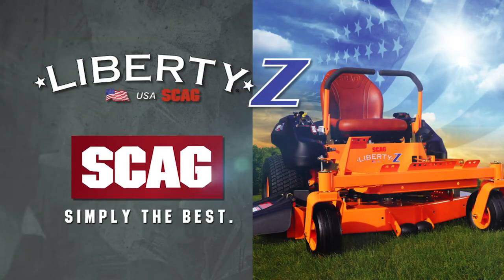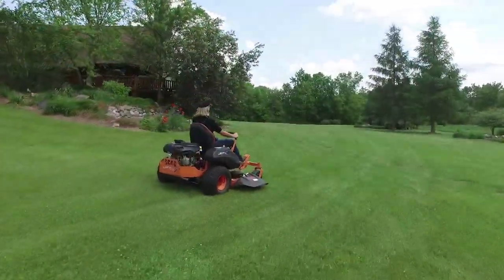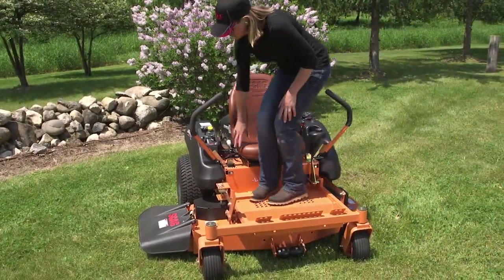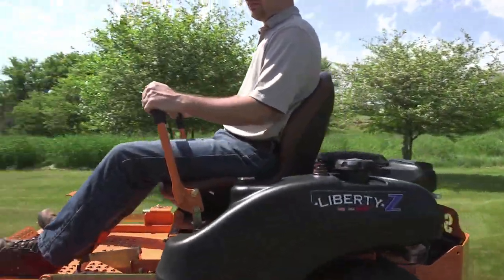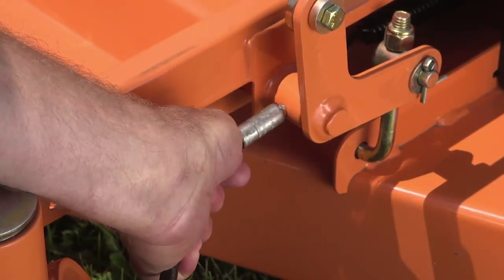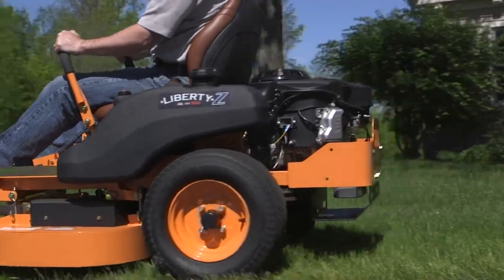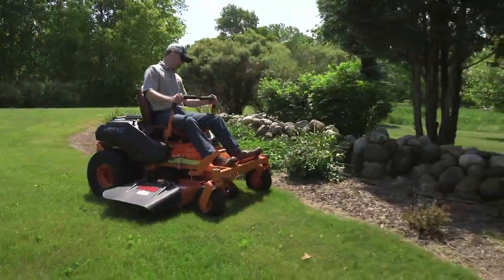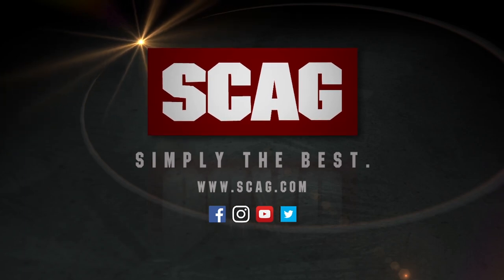Scag Liberty Z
Now there is a Scag mower that is perfect for the home owner.

The Scag Liberty Z ® is specifically designed for the home owner that wants a high-quality mower but does not need a large, commercial-grade unit. Now, there is no need to take a step down and buy a big box, throw away mower. Now, you can buy something that will last, and perform at a very high level.